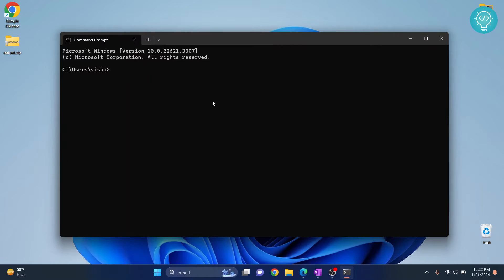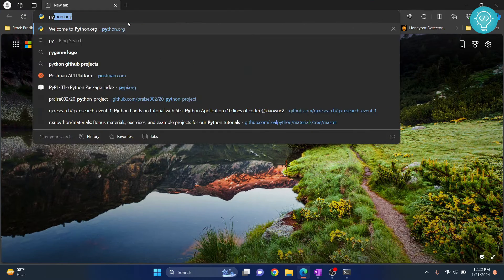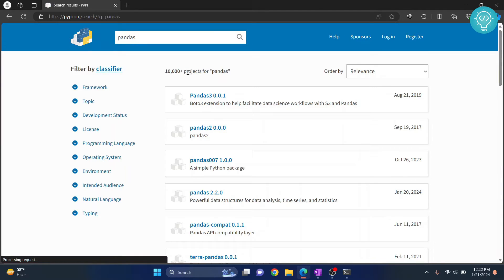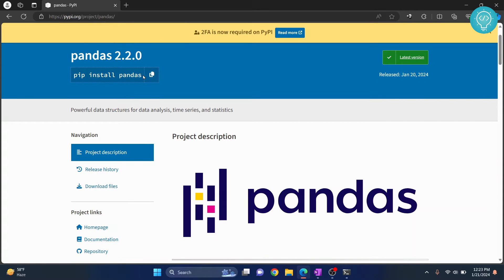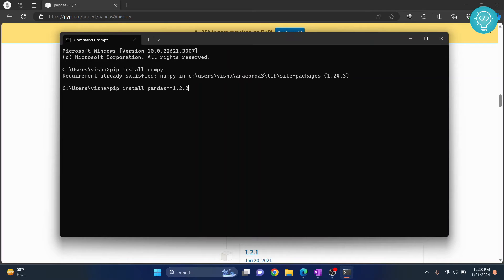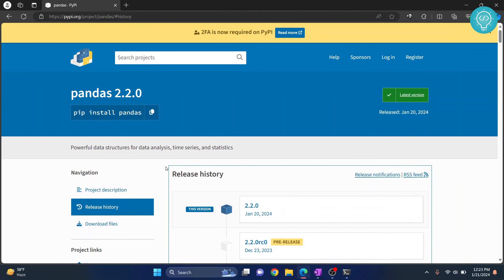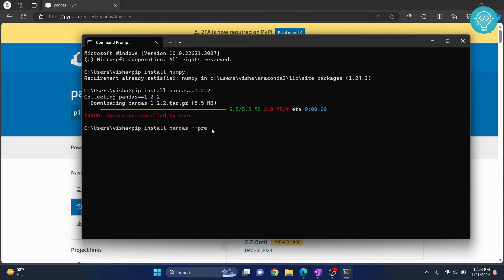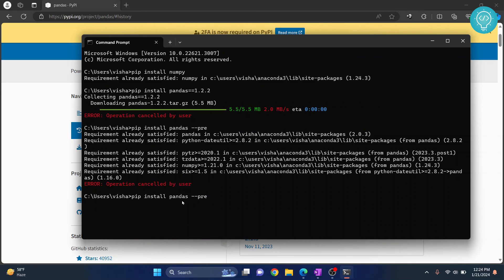How to Install Python Packages using PIP (2024)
In this video, I'll show you how you can install packages using PIP in python.
PIP is the package dependency manager for python.

In this video, I show you 3 methods to install packages using PIP:
1. pip install package-name
2. pip install package-name==version-number
3. pip install package-name --pre

By the end of the video, you'll show 3 methods to install python packages using PIP.